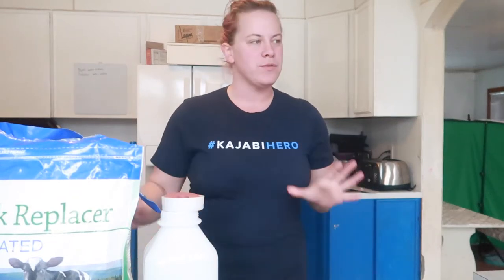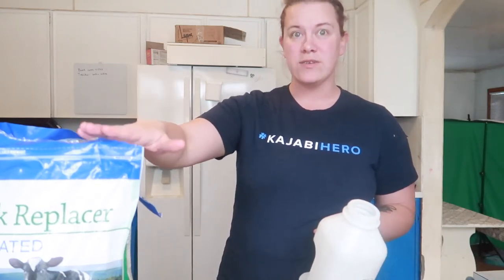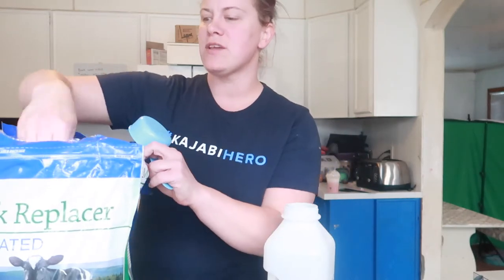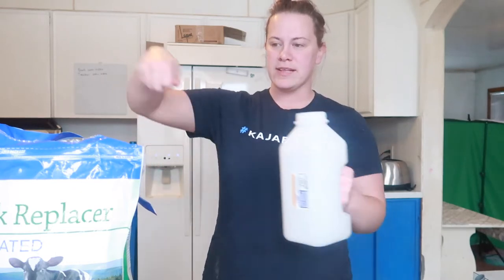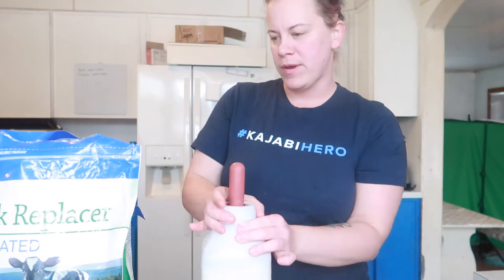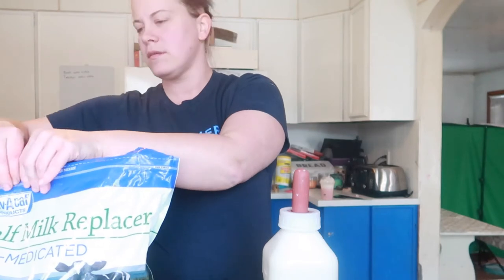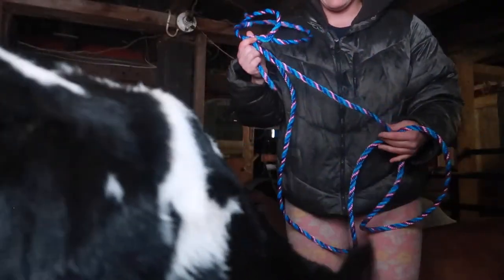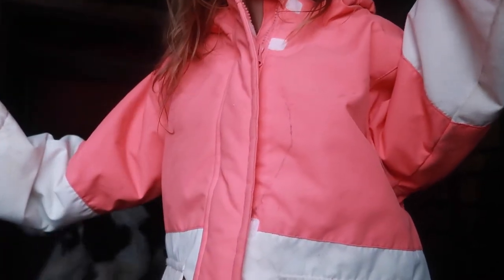Feeding My Bottle Calf: How I'm Feeding My Calf as a New Cow Owner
Feeding my bottle calf that I got from the auction yesterday.

Here are some supplies that you can use to bottle feed your cow!
Colostrum (first 24 hours)
Milk replacer (or grab from Tractor Supply)

0:00 Feeding calves from bottle
1:16 Calf milk replacer
2:18 Mixing calf milk replacer
7:01 Harness or halter training calf
7:19 bottle feeding calf